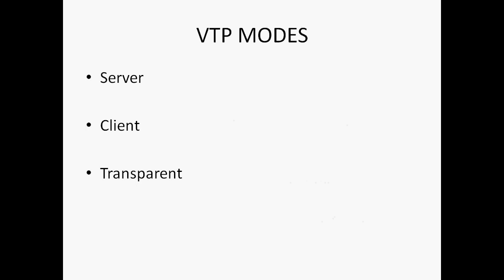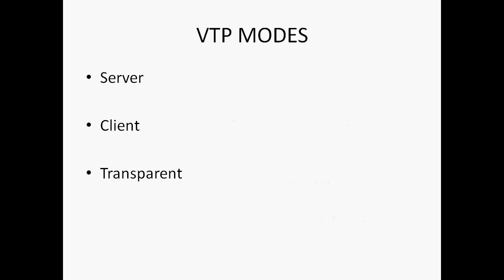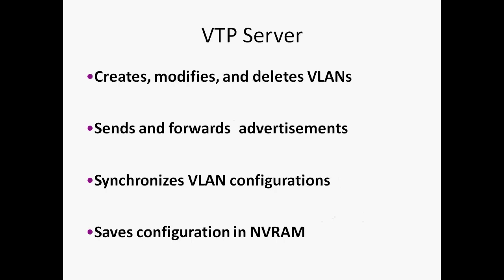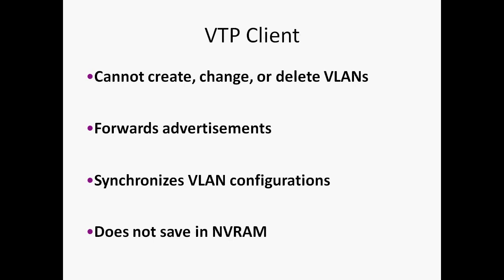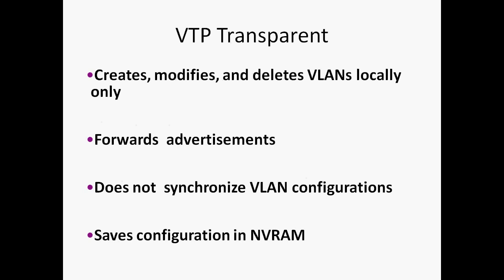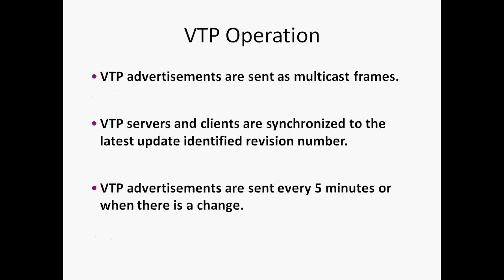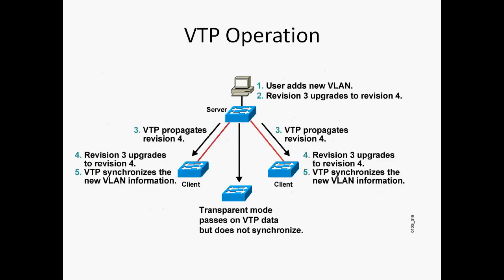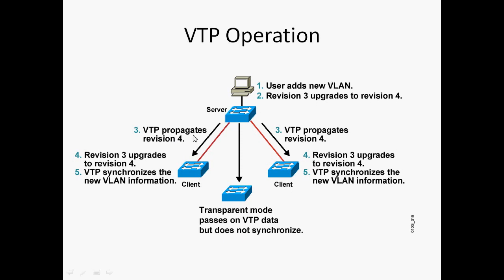EXPLAIN CONCEPT OF VLAN TRUNK PROTOCOL PART 1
I will explain concept of vlan trunk protocol